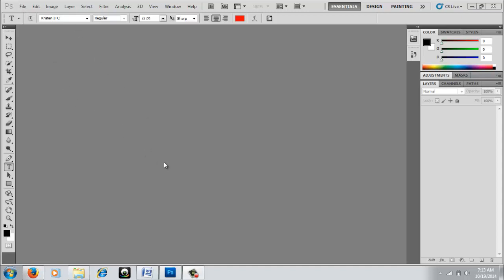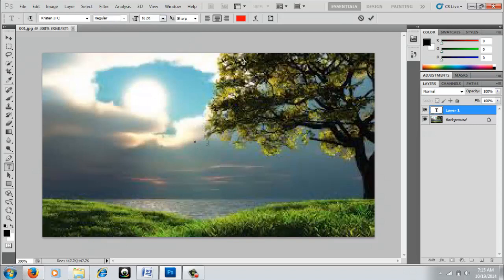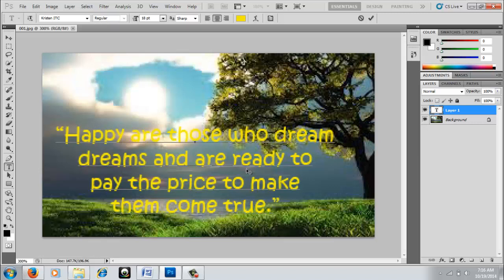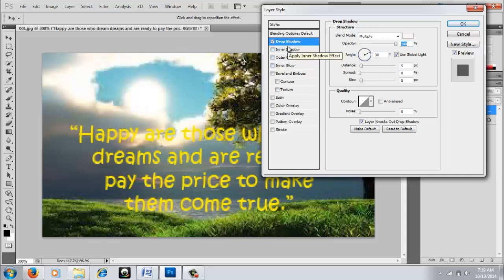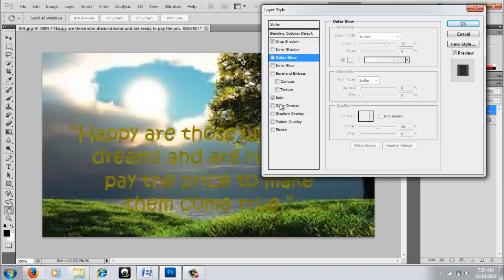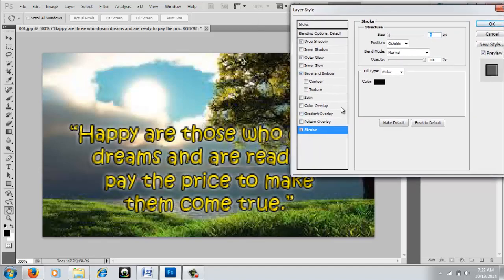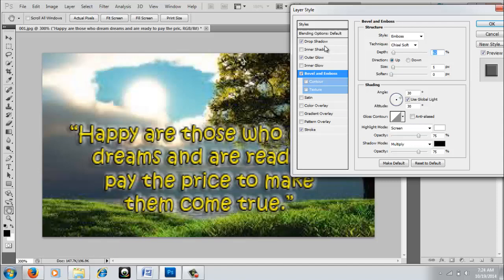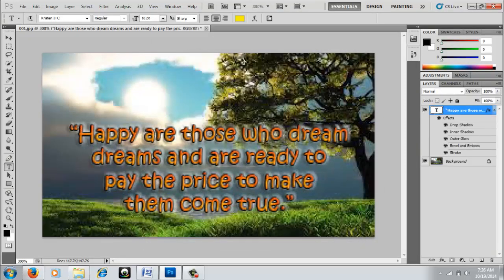Design quotation using Adobe Photoshop CS5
This video shows how to design quotation using Adobe Photoshop CS5.  Learn this easy way of designing quotation using Adobe Photoshop CS5.